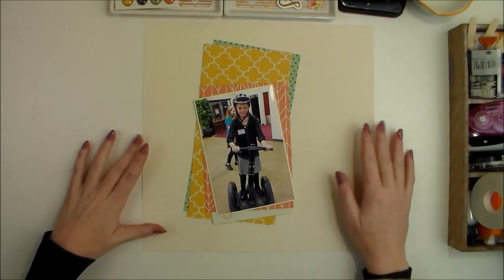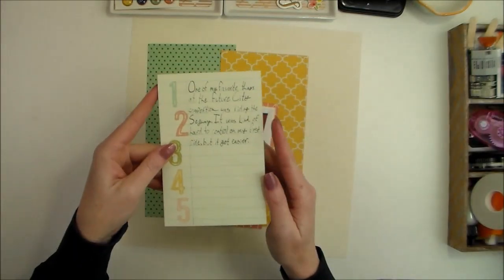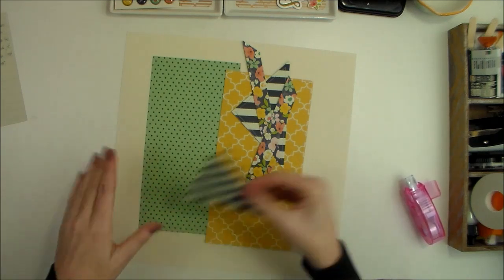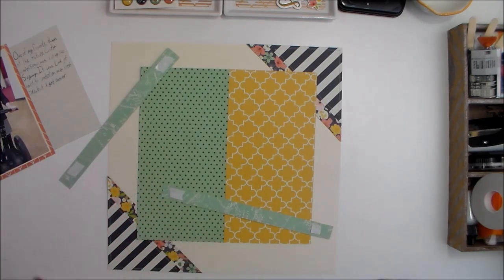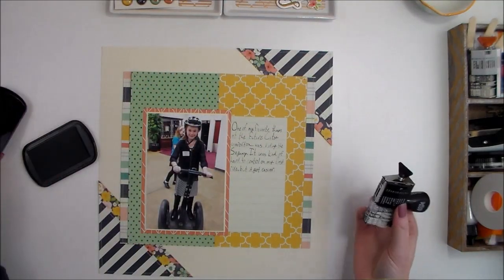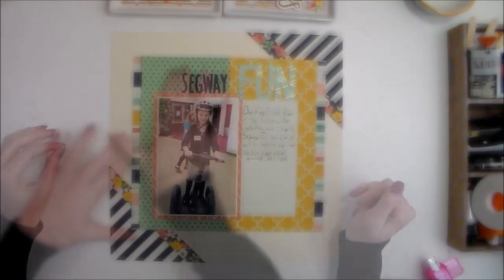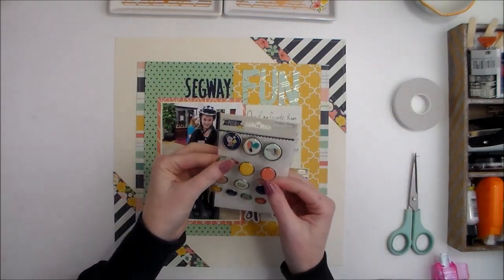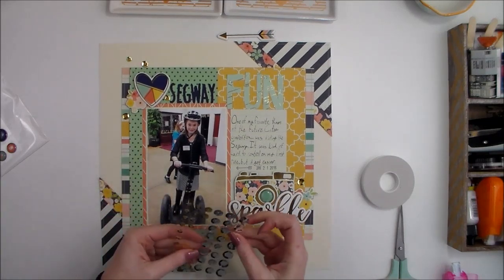Scrapbooking Process Video "Segway Fun" by Becki Adams